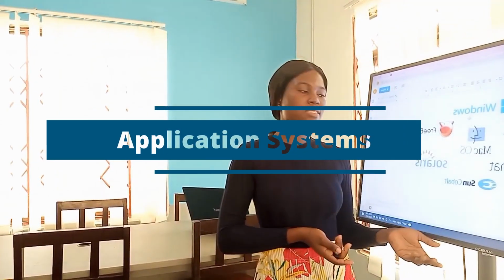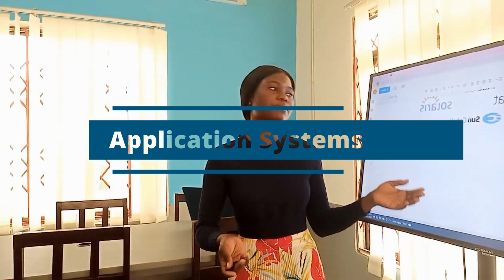Computer Fundamentals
Presentation from Grace